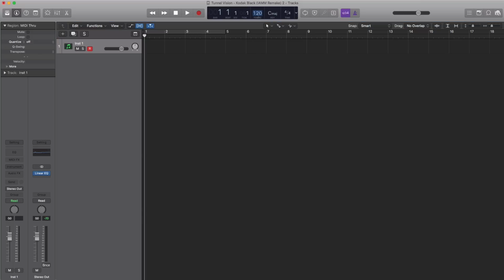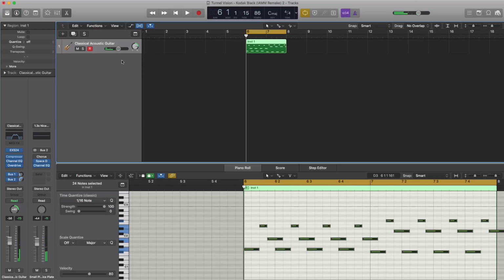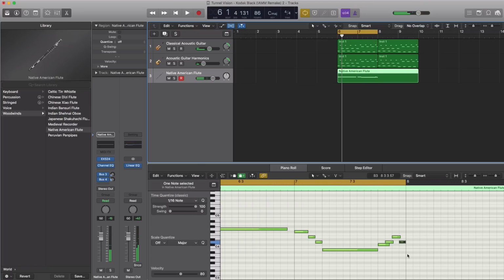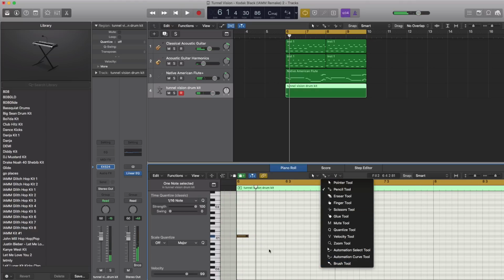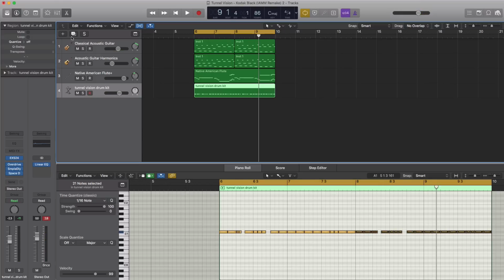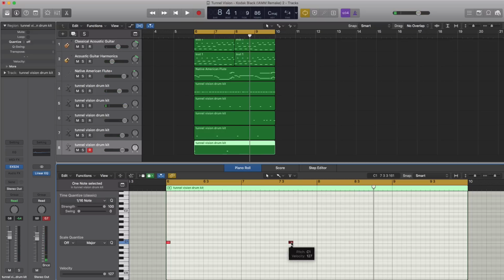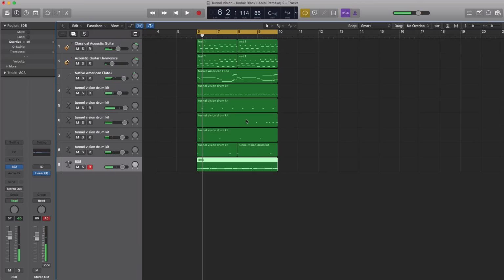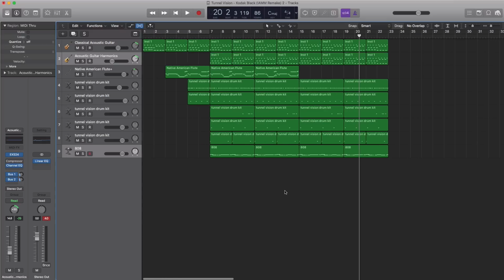Making a Beat: Kodak Black - Tunnel Vision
In the following video we’ll be remaking (from scratch) Tunnel Vision by Kodak Black. Logic Pro X session, MIDI stems and drum kit included after the break.